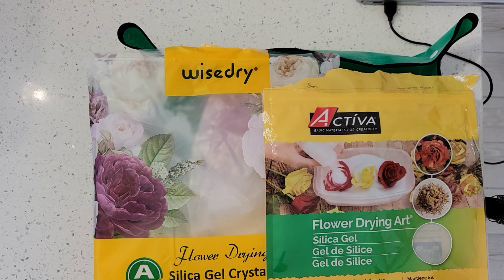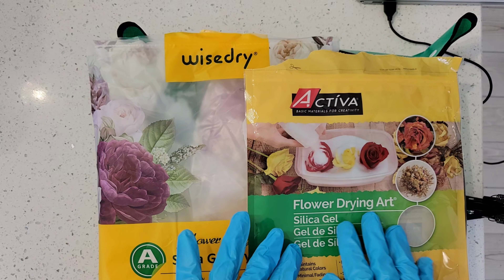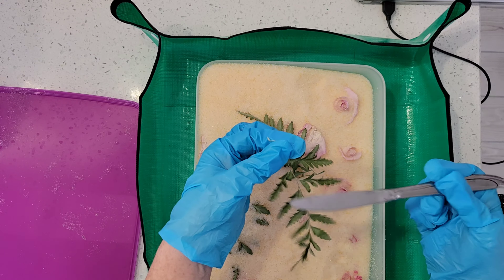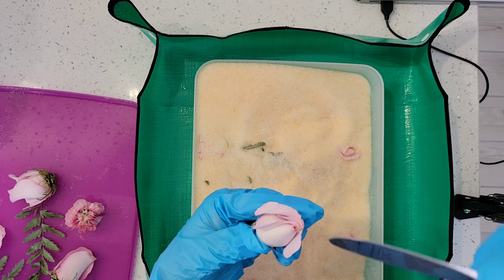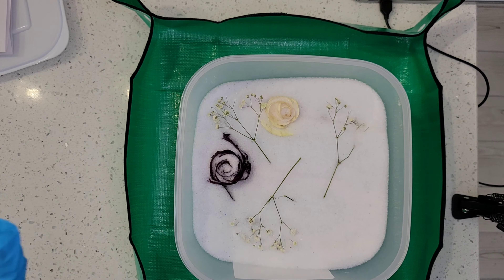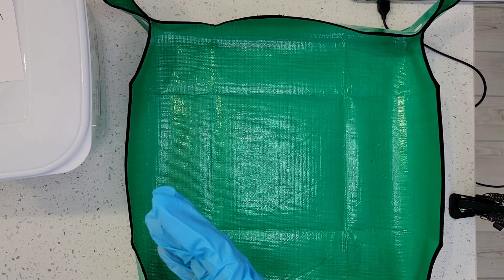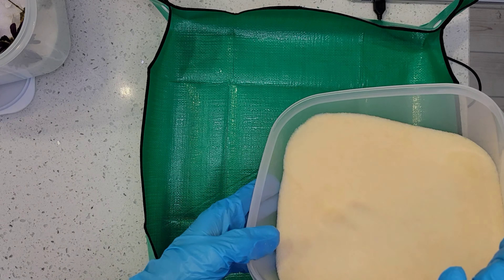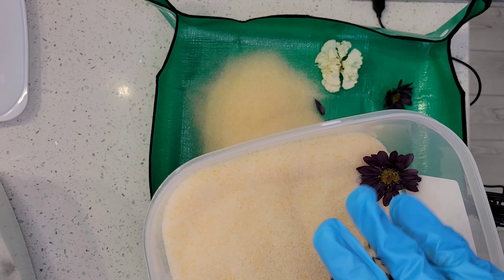Part 2: Wisedry VS Activa comparison on silica floral preservation.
Part 2 of the comparison between Activa and Wisedry. Overall they are both great products. I do find the Wisedry does get more uses before it needs to be recharged.
1. Wisedry silica gel Crystals 5-lb bag
2. Activa silica gel crystals 5 lb
The Activa is cheaper at Micheal's using their store coupon if you have one locally. They also have a 4-lb bag that is slightly cheaper on Amazon
3. Since filming I bought Wisedry's drying container. This has a strainer built in and I absolutely love this thing! It makes getting your flowers out so much easier! They are currently sold out when I posted this video but here is the

My favorite things not found on Amazon!
1. @diankapours6214The most gorgeous mica powders and glitters you have ever seen. I am obsessed!!! Please look her up on socials, she is a very talented resin artist and I am proud to support her woman-owned small business. She has this amazing float to the top silver and gold that I use constantly! You pour it and apply heat to it, and the metallic pigment floats to the top giving it a solid metallic look, she is the ONLY place you will find it! Save 10% sitewide with the code CROWSNEST10
2. If you have ever watched Julie with @PouringYourHeartOut she uses fantasy film in her resin projects. This film is amazing as far as the effects you can get with it. I typically will use my heat gun and "blister" it then apply it to my resin molds. This film is strong and resilient in resin. Check them out here: @artglitter Save 20% on any purchase with code CROWSNESTCREATIONS
3. I get molds and products from Southern-rose-charms.com. They have sales quite frequently and I love their molds. Their molds are nice and thick and if you take care of them, they will give you many casts. They have all kinds of products.
Rubber feet for coasters and trays
Fiskars circle cutter. Practice first!!!
Dental syringes for blooms instead of piping bags
Turtle mold Large
Turtle mold Medium
Glass eyes, I use 8-12 mm
Micro applicator brushes
Large D&D Dice mold
Best D&D dice mold: Auspdice
Resin storing dividers: Parchment paper
Silicone mold repair
Mouse sander from Skil
Gilding paste: https:amzn.to/3UvDu51
Foil use only with gilding paste: Champagne
Gold Silver
My favorite resin mat
2nd fav resin mat
Leveling board
Rotating level tray with mat
Decoart clear gloss varnish
Liquid latex
Metallic pens: Gold Copper
Silver Rose gold
99% Isopropyl alcohol
Metallic alcohol inks
Alcohol Inks set
Pigment: Sigfoy
White pigment paste Castin’ Craft
Chameleon powders
Deburring tool
Teflon sheets
Silhouette Cameo 4
Teexpert fast cure
JDiction 4 hr cure
Shabebe 4 hr cure
Great practice resin MTBJZJ
Let’s Resin Deep Pour
Teexpert deep pour
UV Resin (see@SteveMcDonaldArtsandCraftsUV resin comparison video)
Torch Butane
Sealing spray
Mod Podge Gloss
Spreading tool
Heat mat
Digital scale battery or plug in
Wisedry 5 lb silica gel crystals
Activa 5 lb Silica Gel Crystals
Activa 4 lb bag
Wisedry floral preservation container with strainer